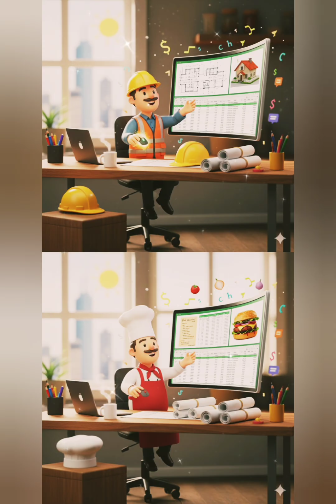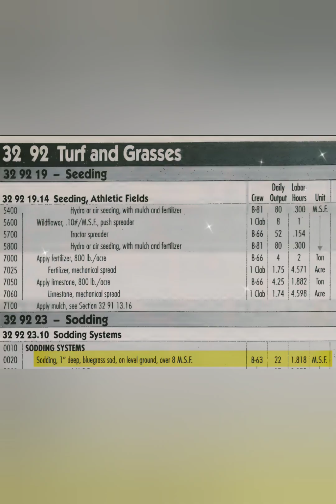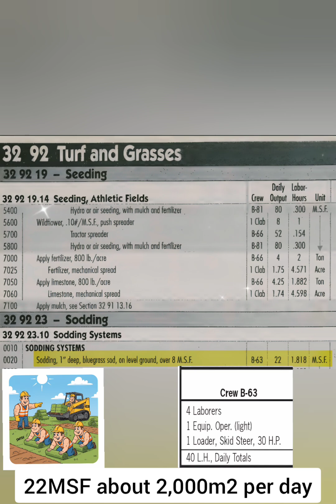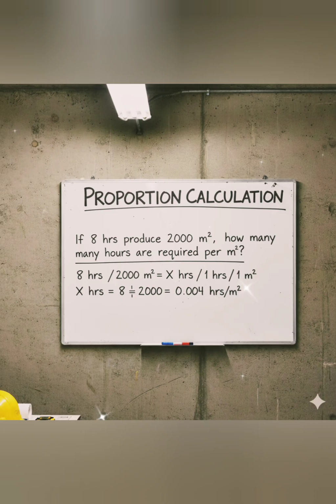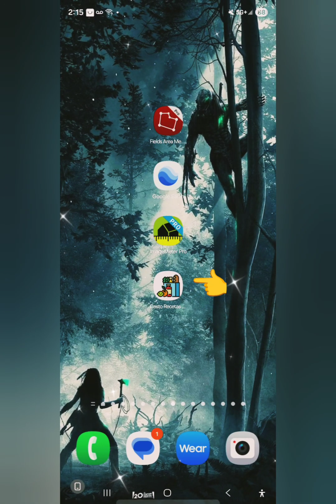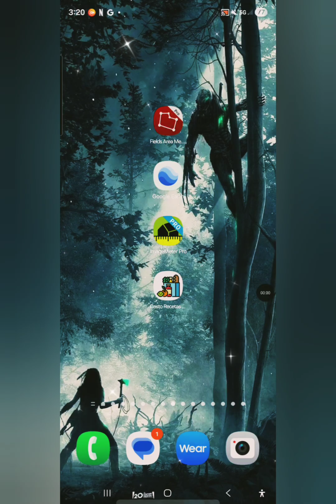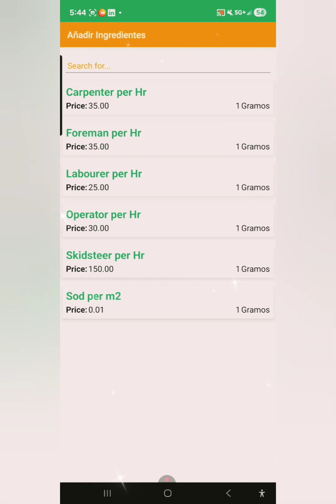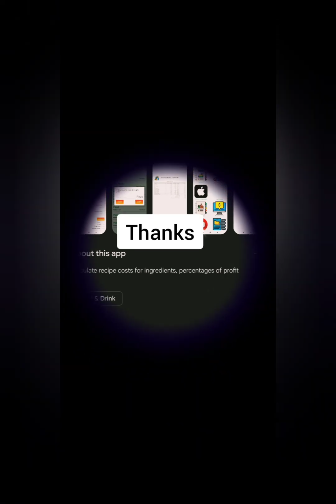how to do handy construction assemblies (recipies) for quick estimates on your phone.